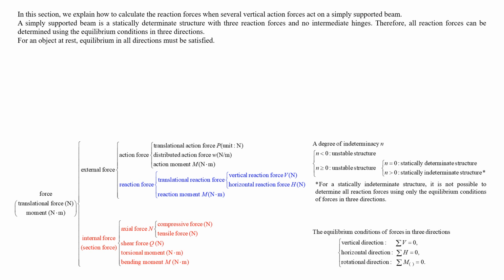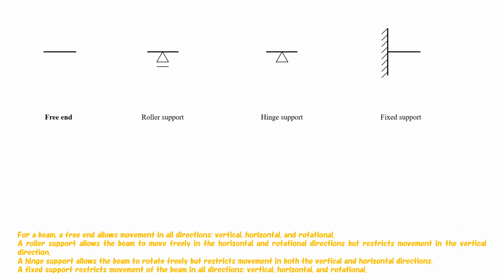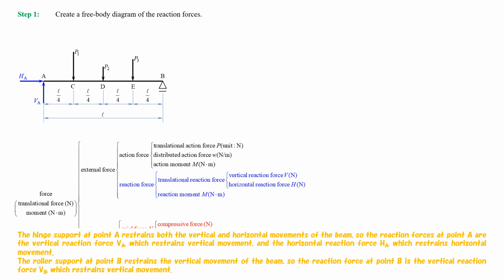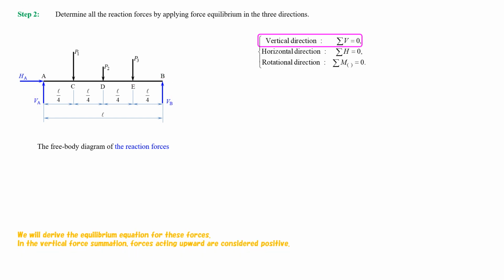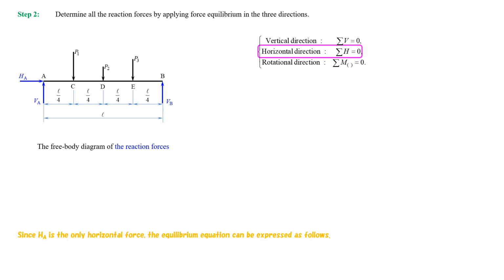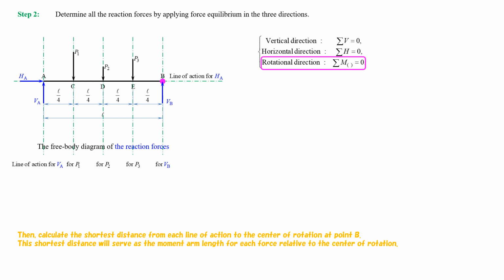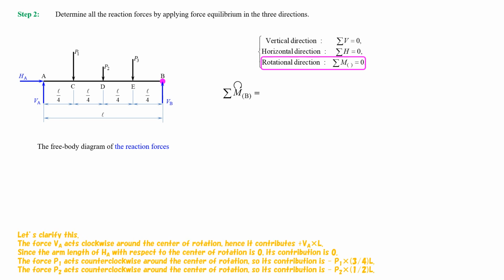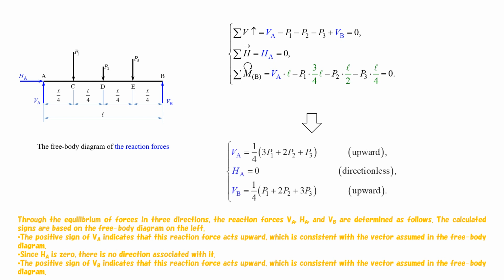Q-A13 Method for Calculating Reaction Forces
We explain how to calculate the reaction forces when several vertical action forces act on a simply supported beam.